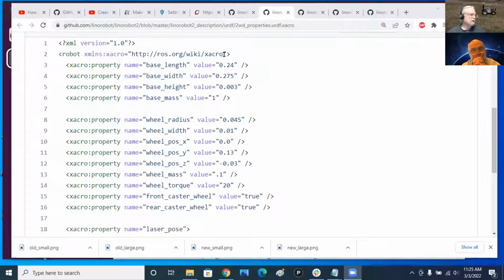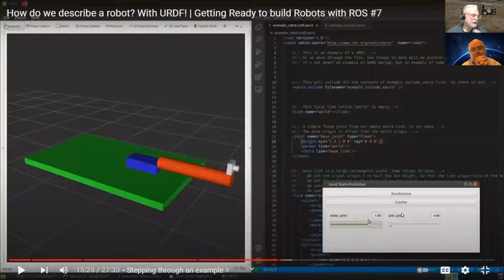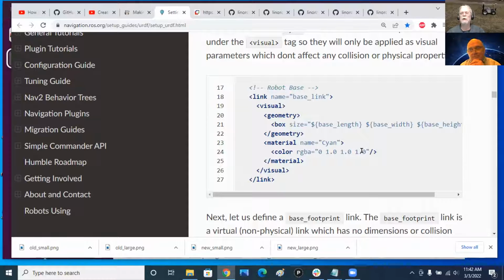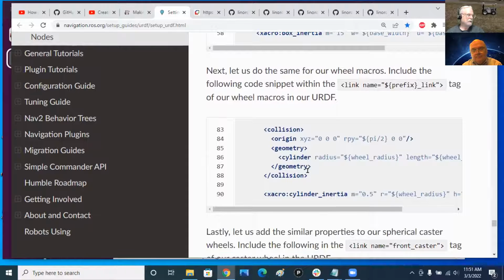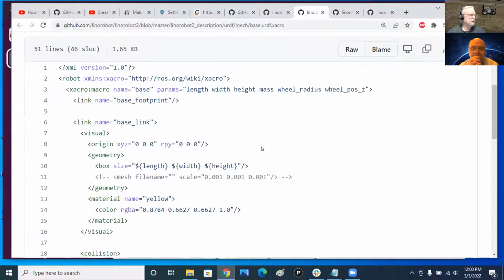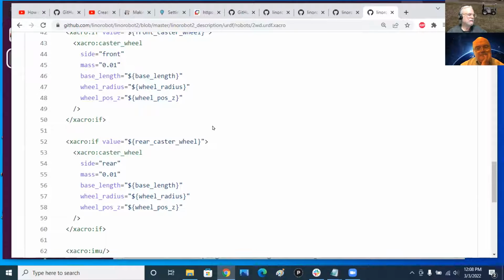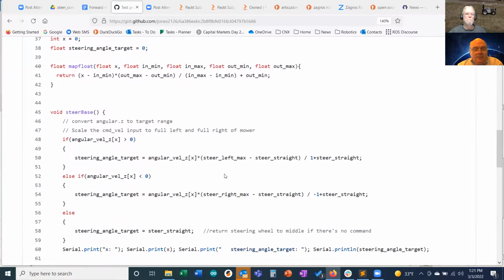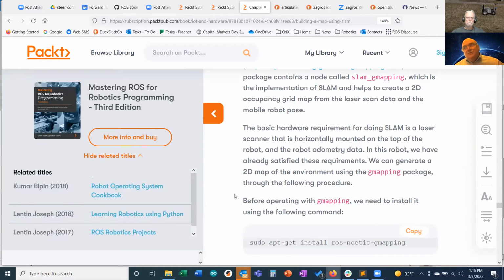03032022 ROS Lawn Tractor Meeting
Chat:

Jeff:
How do we describe a robot? With URDF! | Getting Ready to build Robots with ROS #7

Creating a rough 3D model of our robot with URDF

Index:
00:00 Jeff: Talks about URDF tutorials
Later... Al: Gives update on his lawn tractor project.